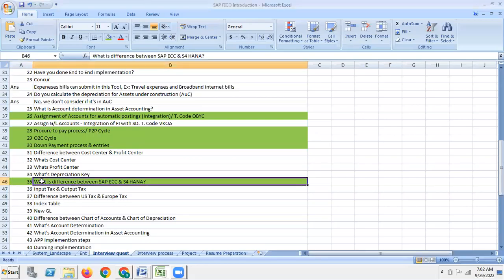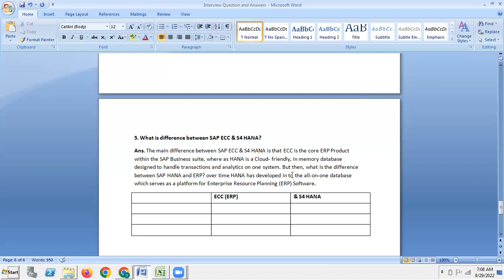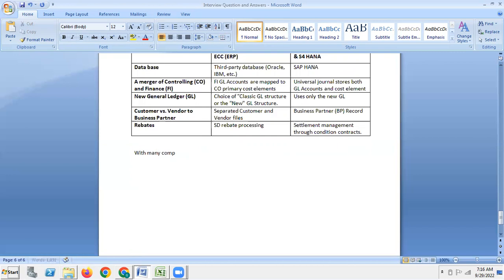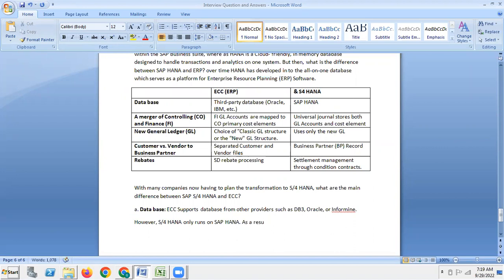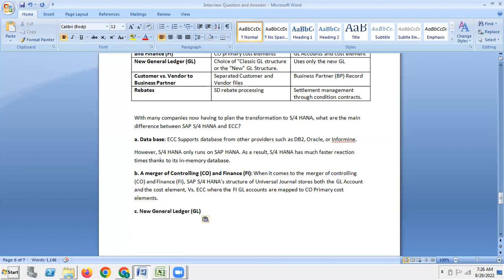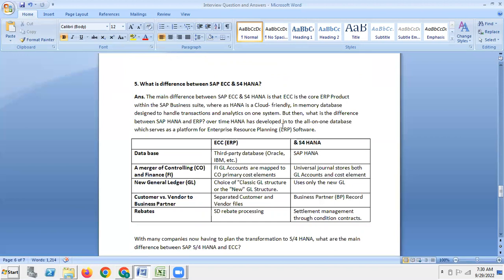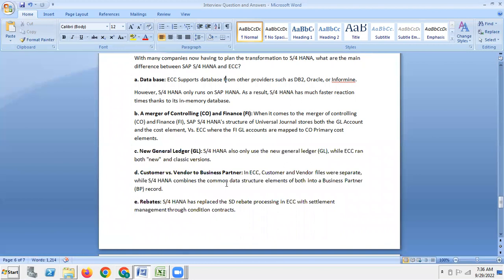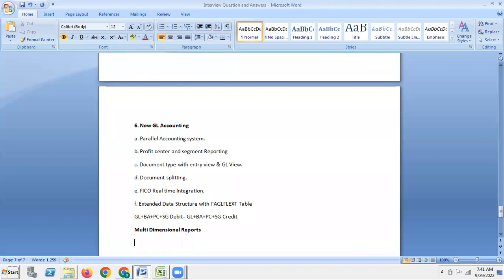Difference between ECC and S4 HANA | S/4 HANA